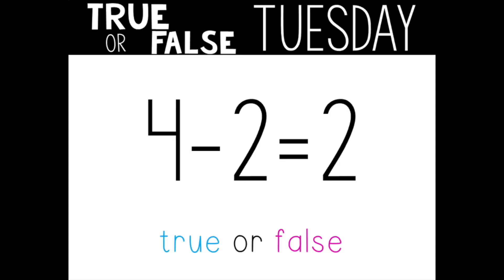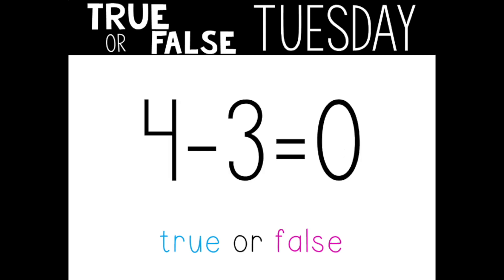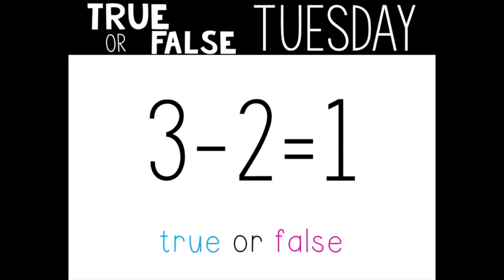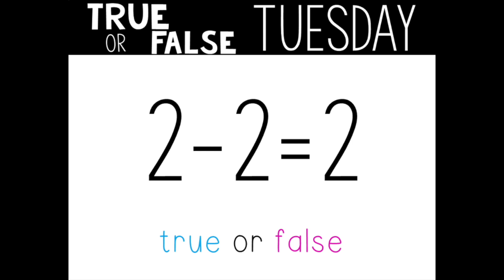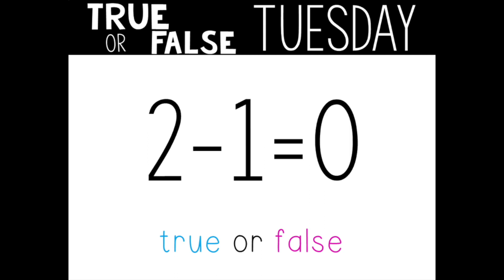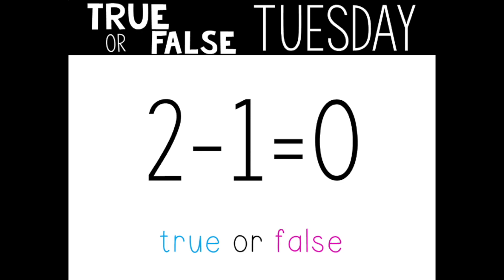Number Talk: True or False Tuesday (March 31, 2020)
Get ready to give a "thumb up" for true and a "thumb down" for false as Mrs. Jones leads our True or False Tuesday Number Talk.  Can you explain your thinking?